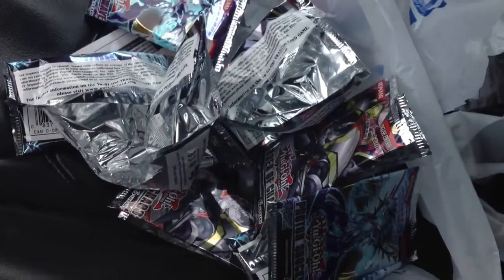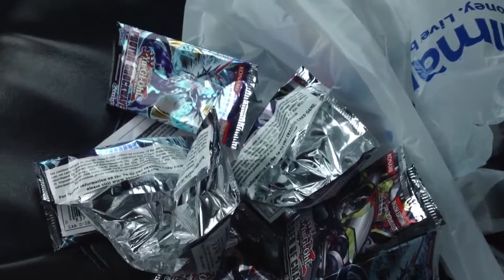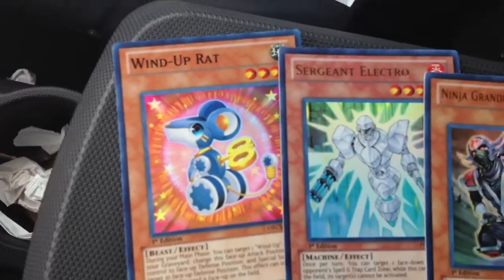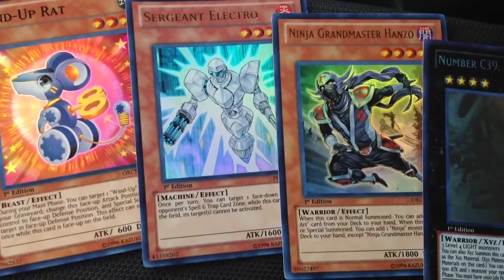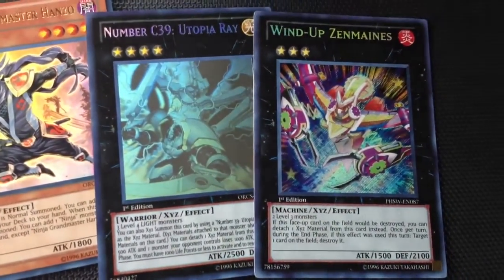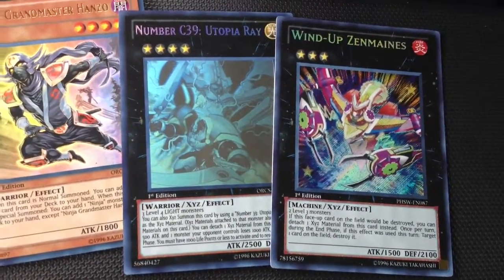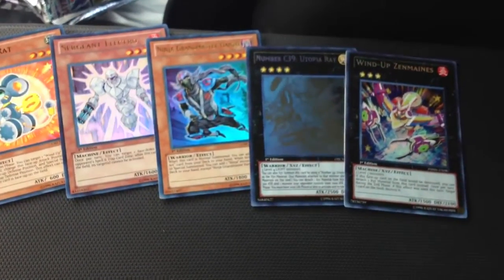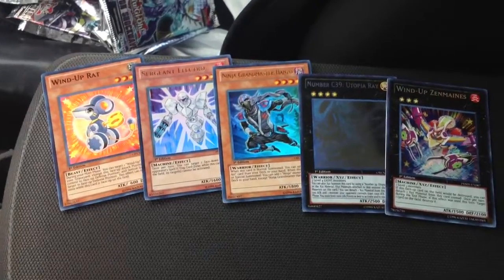Yugioh Photon Shockwave and Order Of Chaos Openings EPICC!!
HellYea!